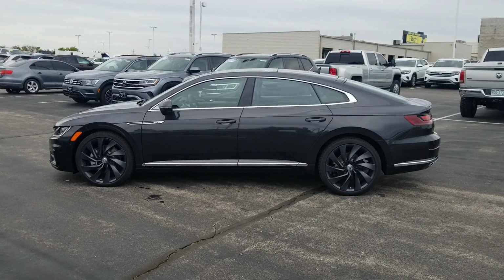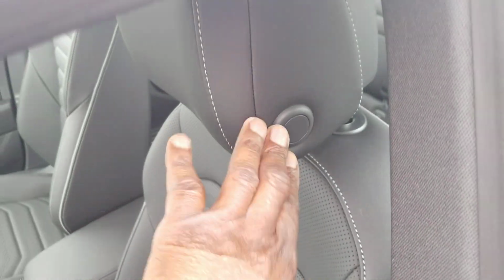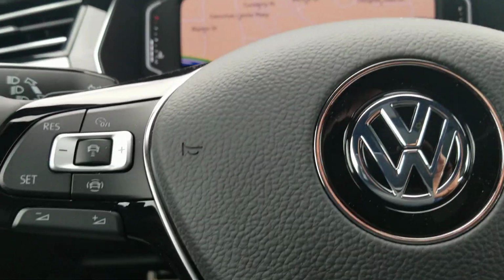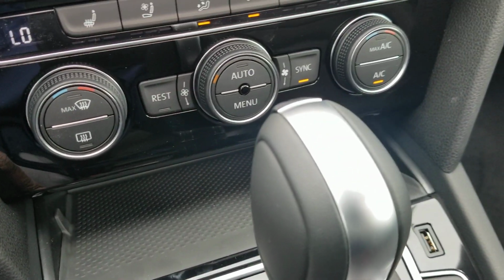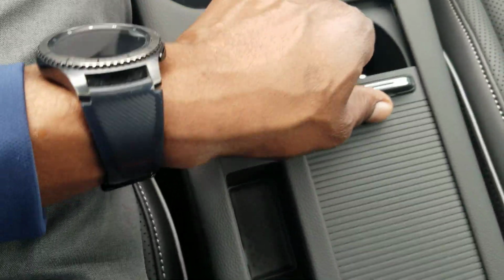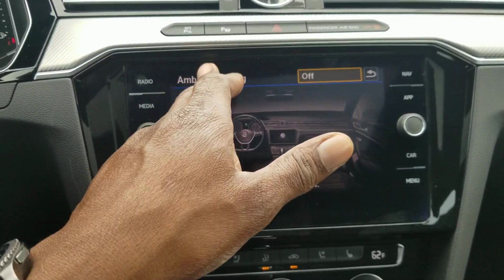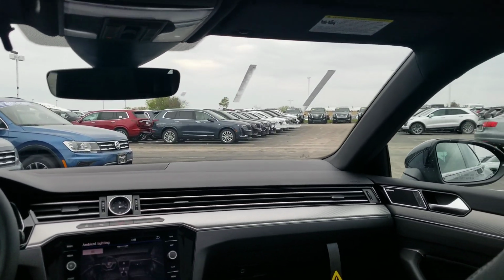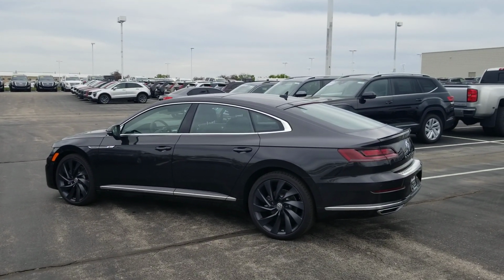2020 VW Arteon 2.0T SEL Premium R-Line 4Motion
2020 VW Arteon 2.0T SEL Premium R-Line 4Motion

Exterior Color: Manganese Gray Metallic
Interior Color: Titan Black leather